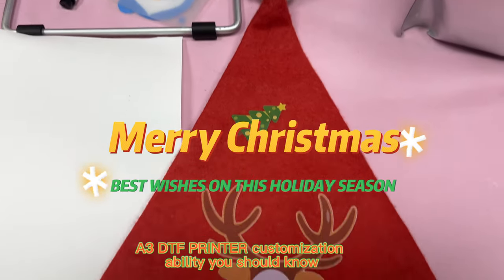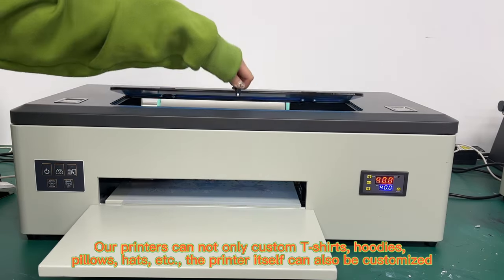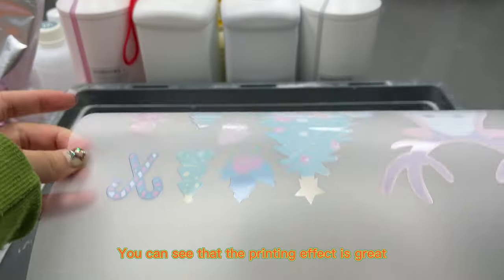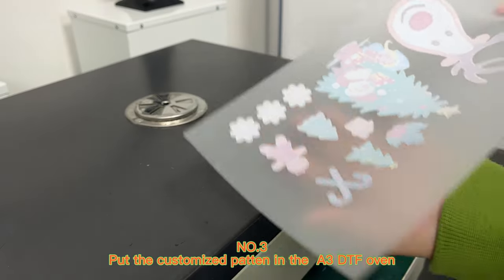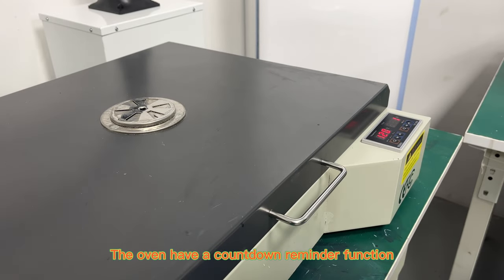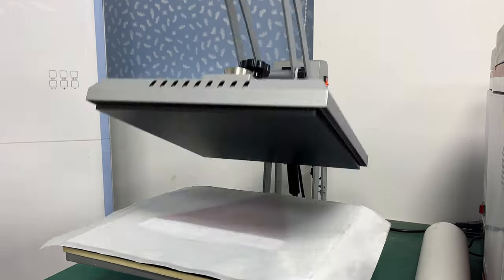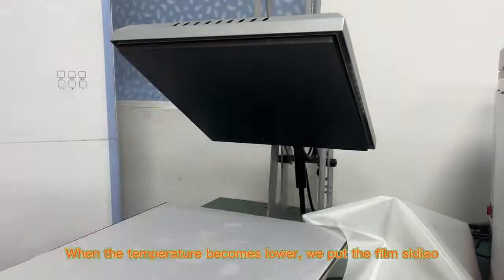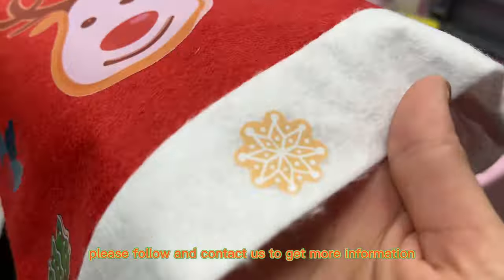EraSmart dtf printer